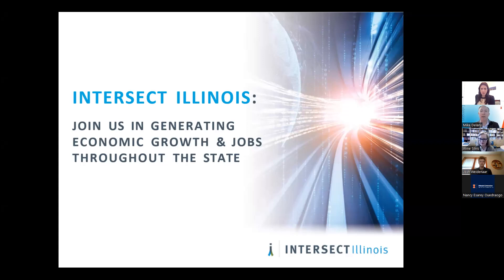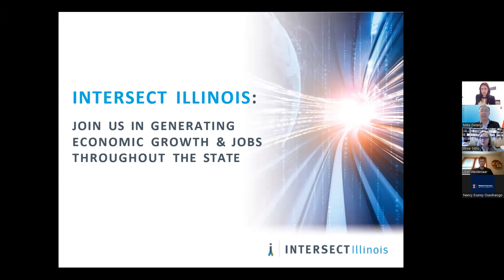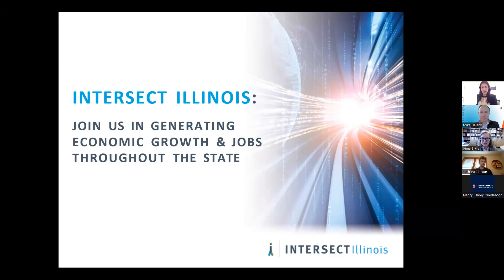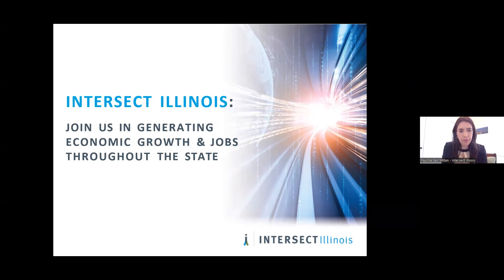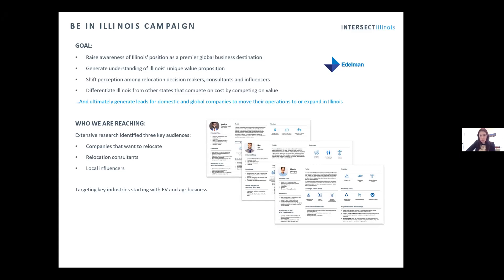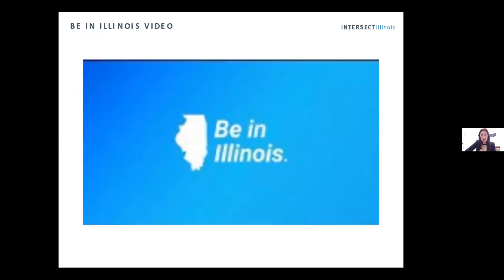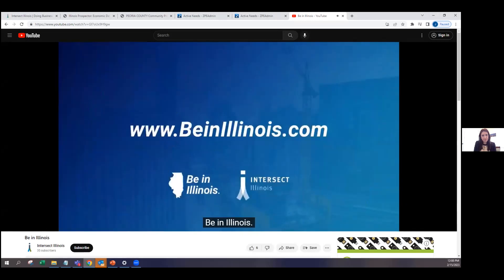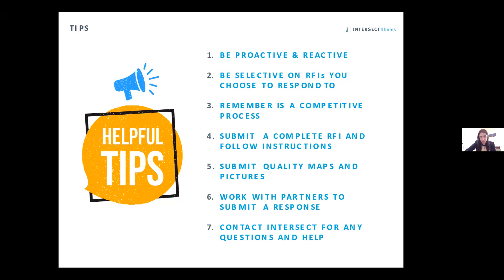Intersect Illinois and Site Selection 02 15 2023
On Feb. 15, 2023, Illinois Extension and Rural Partners presented "Intersect Illinois and Site Selection: A Review for Community Leaders," to provide an overview of online tools that Intersect Illinois uses to market Illinois sites available for domestic and international business expansion. The webinar covers how administrators and elected officials in counties and communities across the state can make sure that their regional information is updated, and be aware of and informed about some of the tools used by professionals involved in the site-selection process.